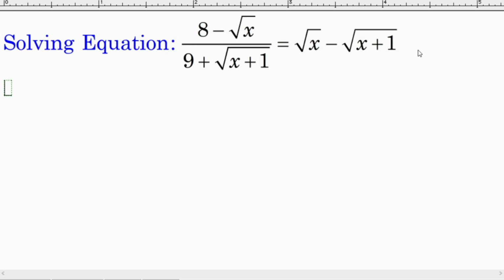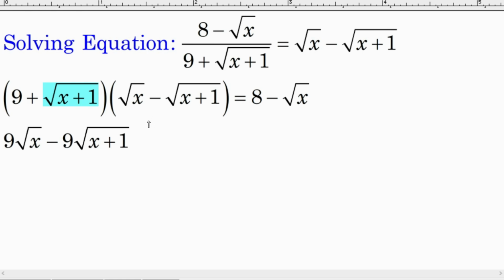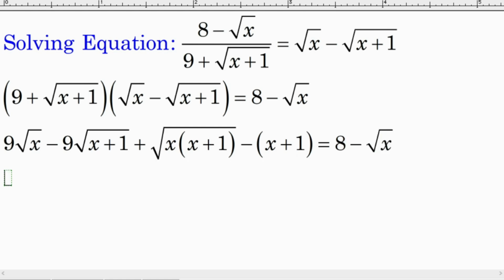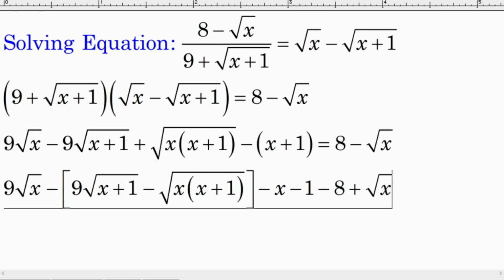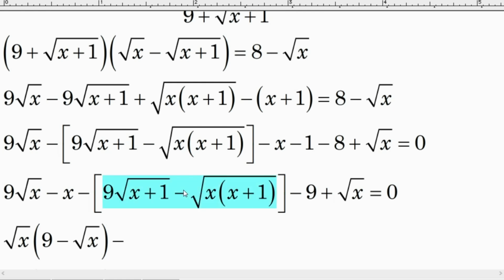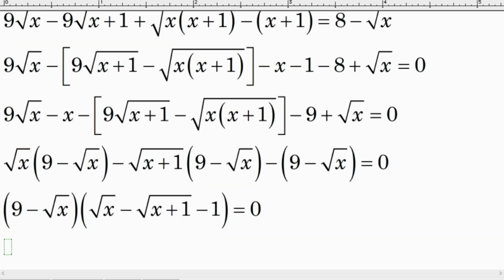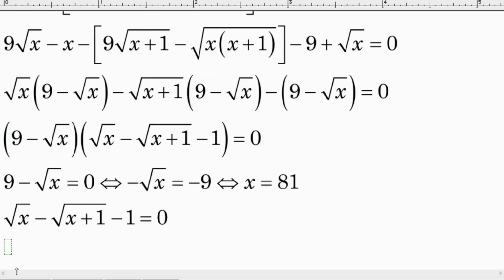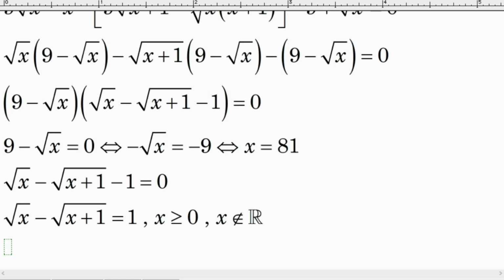solving equation , Can you solve this equation ￼!?